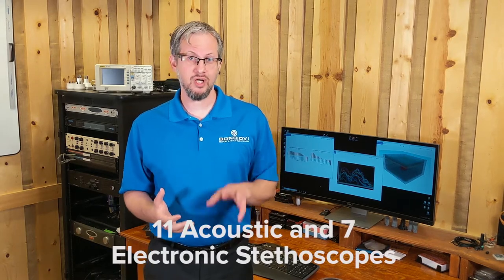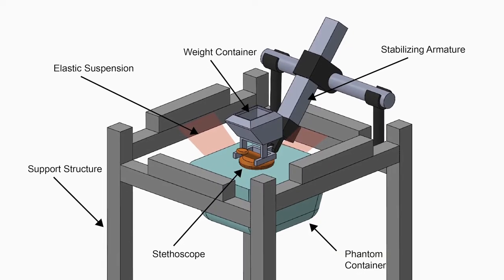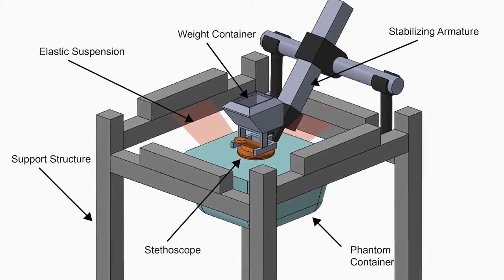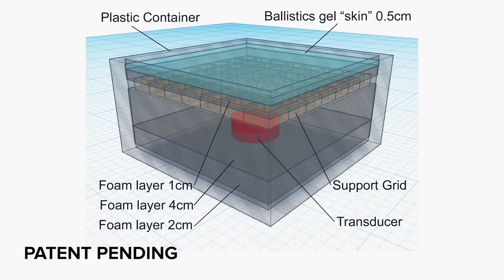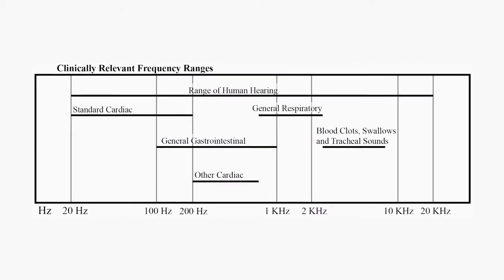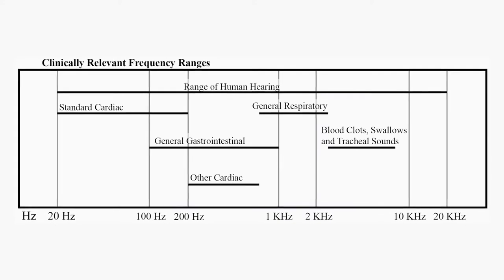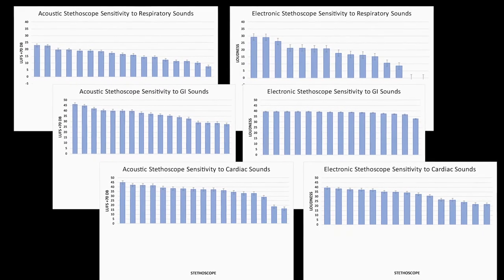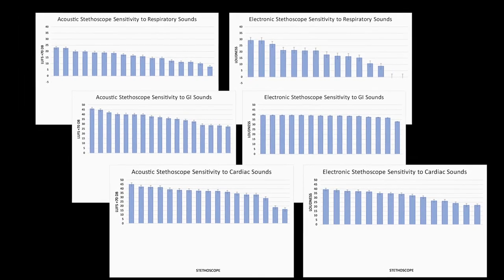Acoustic Analysis and Comparison of Popular Stethoscopes